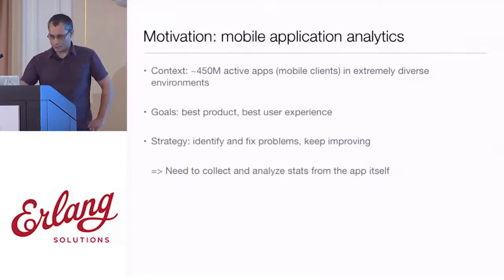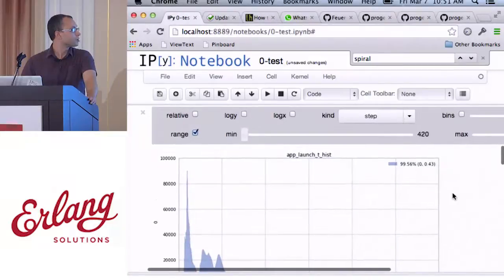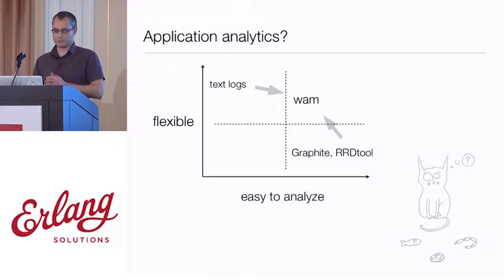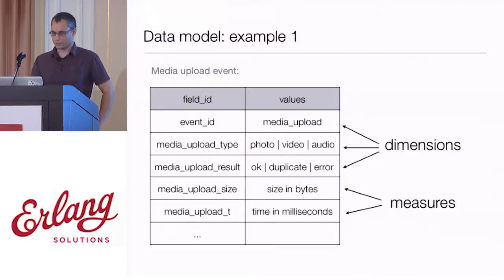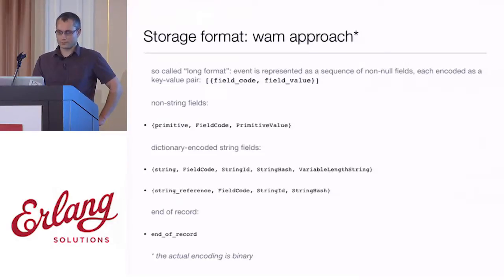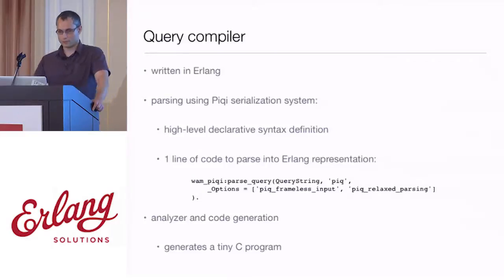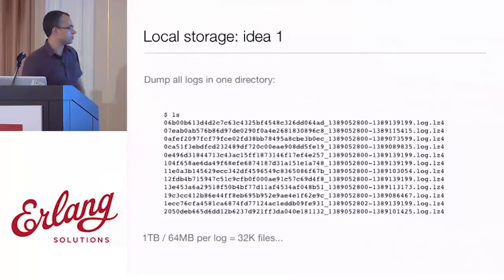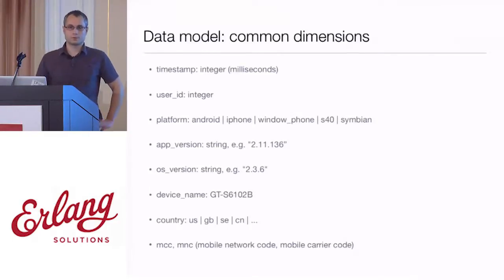Erlang Factory 2014 -- Step By Step Guide to Building an Application Analytics System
Anton Lavrik